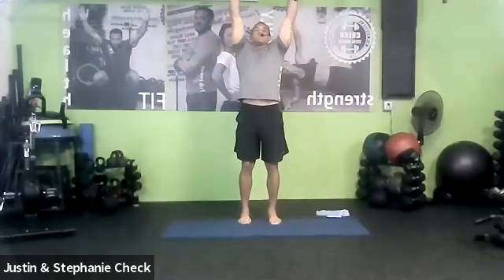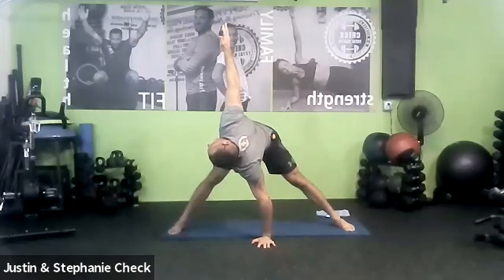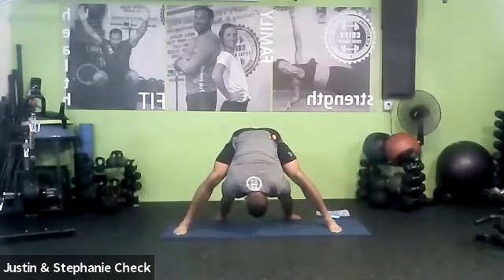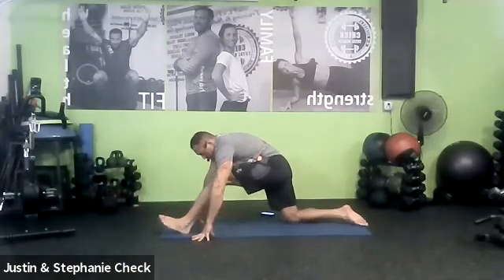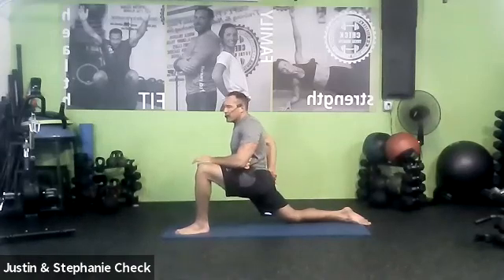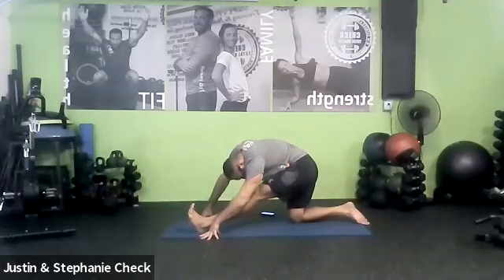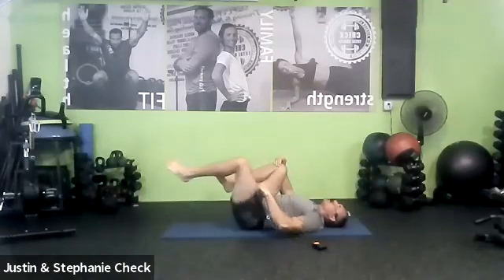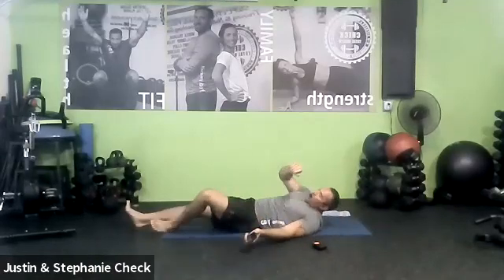Full-body Yogalates Flow 20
Breathe freely and frequently!
Modify as needed!
Bare feet encouraged!